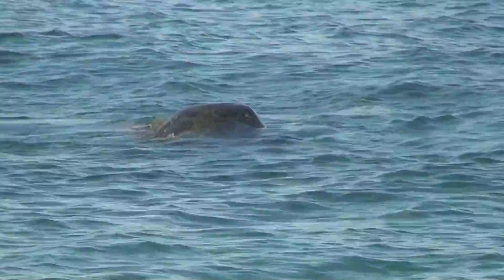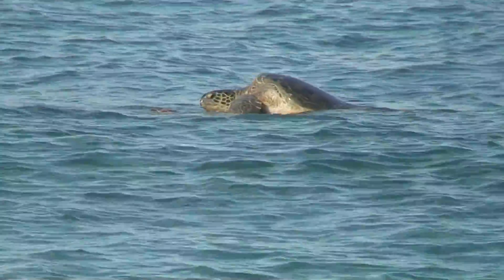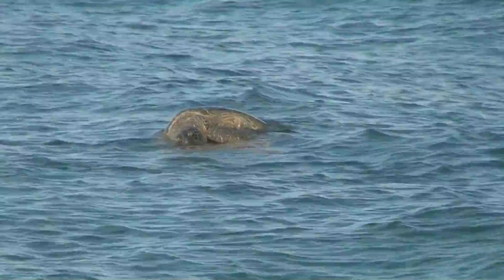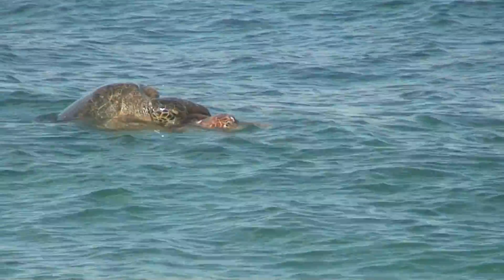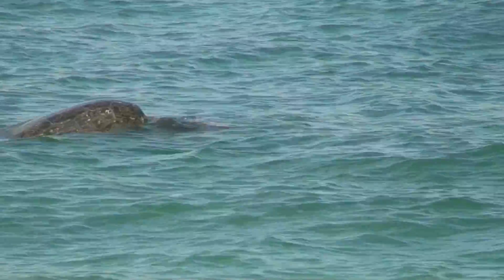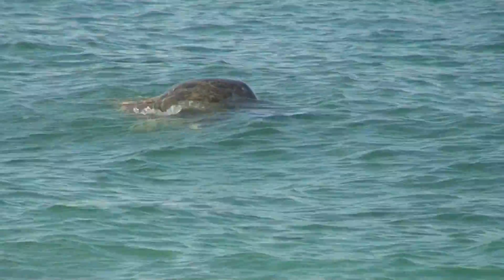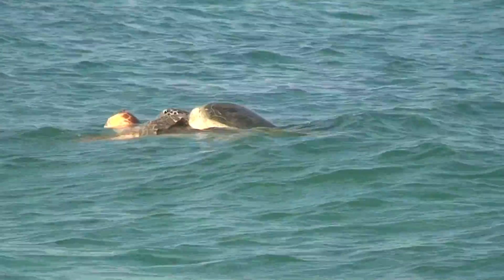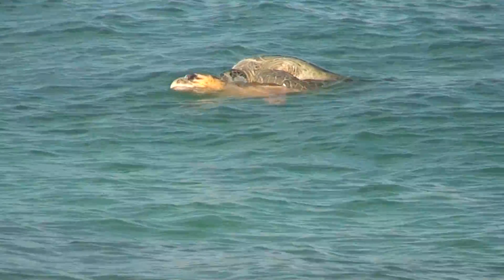Male Green Sea Turtle Mating with Female Loggerhead Sea Turtle on Manasota Key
Green & Loggerhead mating!
Hybridization of Sea Turtle species may be more common than we have been led to believe.  Thanks to a local resident we have obtained this totally amazing high quality video of a Male Green Sea Turtle mating with a Female Loggerhead Sea Turtle in the surf on Manasota Key.